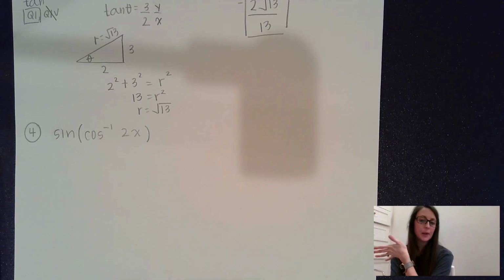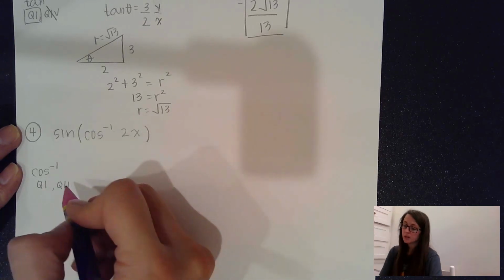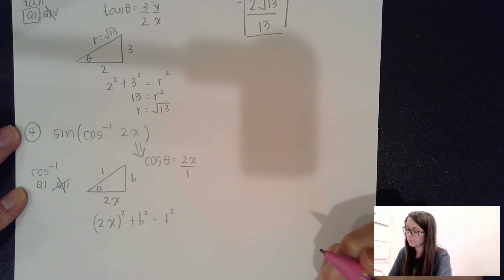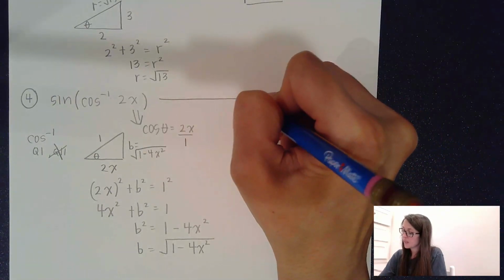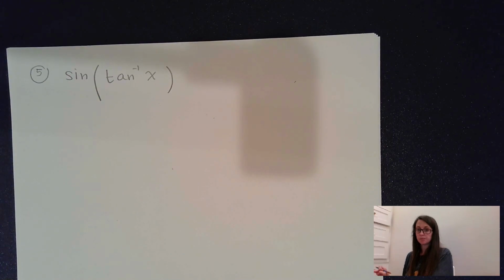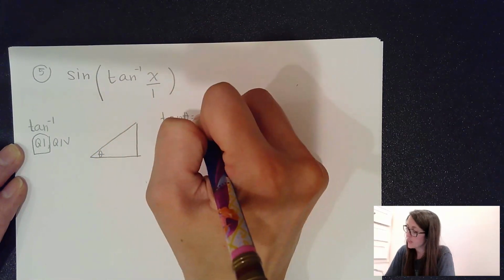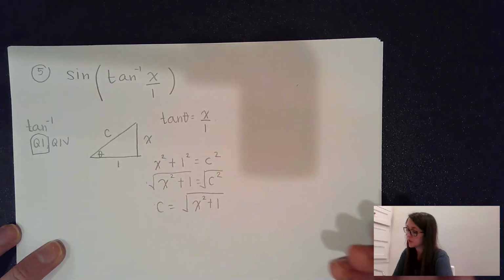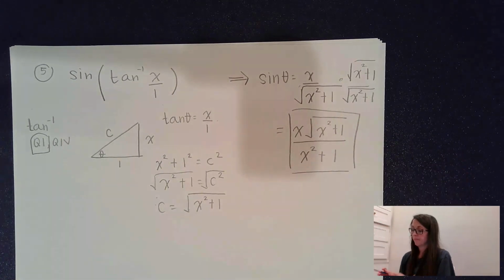Trig Day 28 Inverse Trig Functions Part B